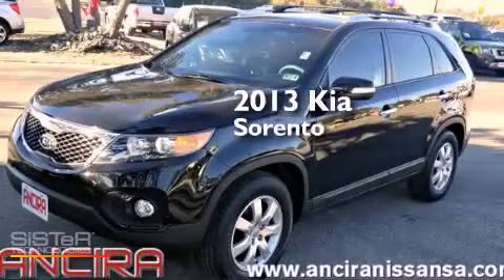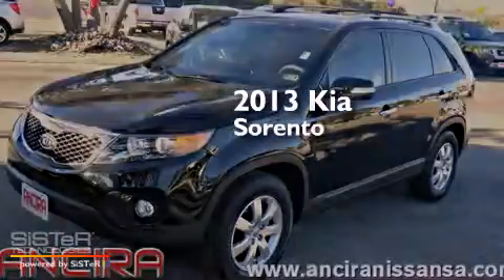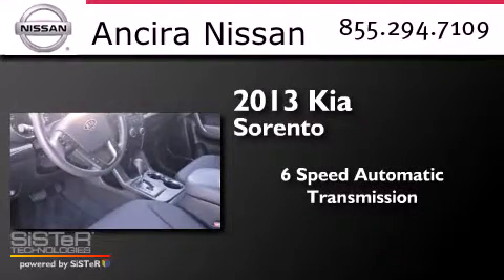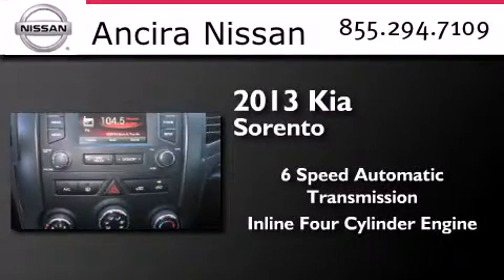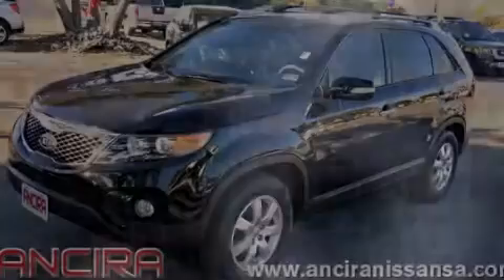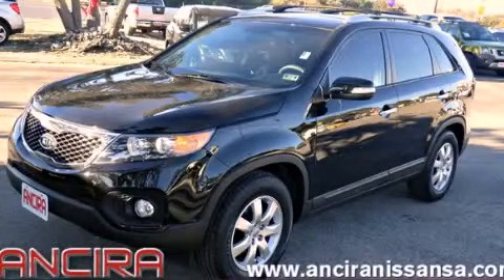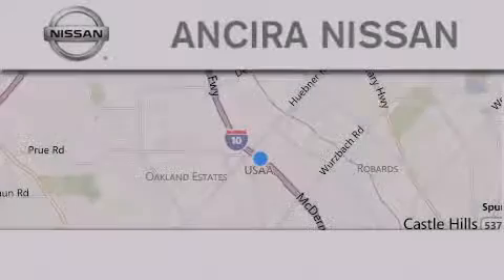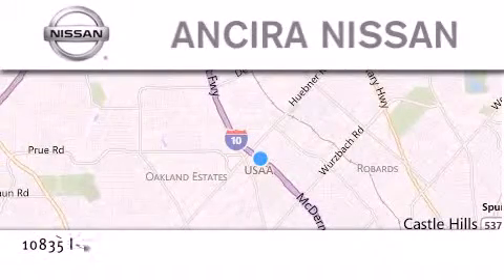Used 2013 Kia Sorento San Antonio | Austin TX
We have been honored to serve the San Antonio TX area , we promise that your experience at our dealership will exceed your expectations ! Year : 2013 Make : Kia Model : Sorento Engine : 2.4L 4 cyls Trans . : Automatic 6-Speed Exterior : Ebony Black Miles : 22,651 Interior : Black w/Tricot Fabric Seat Trim Stock : 601504B Ancira Nissan 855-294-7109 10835 Interstate 10 West San Antonio , TX 78230